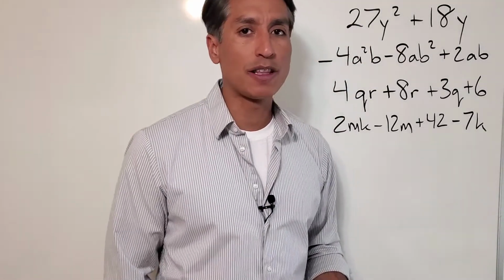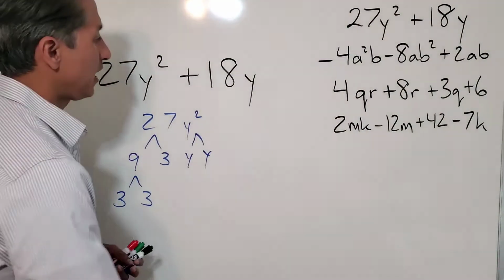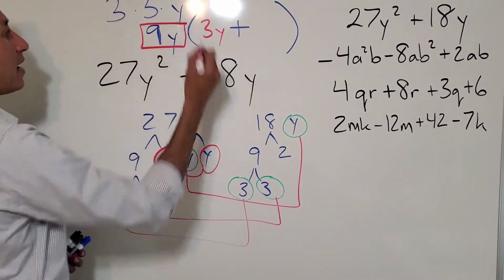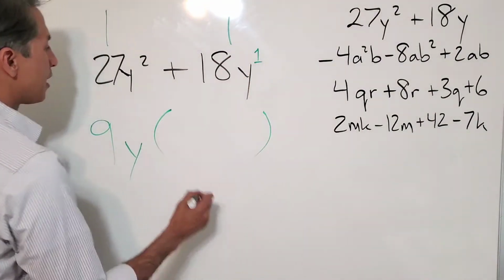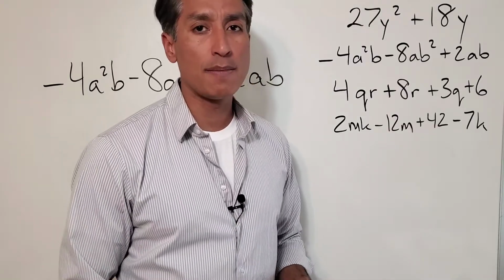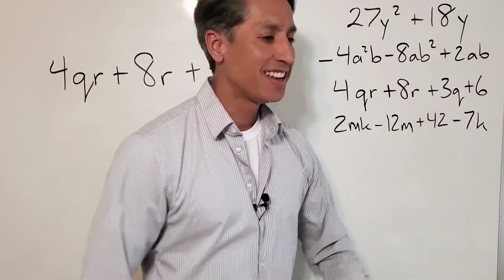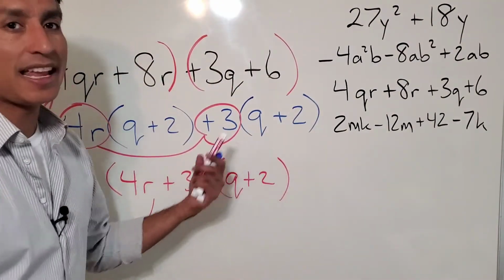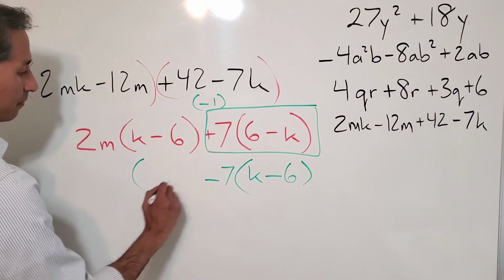Factoring Using the Distributive Property (lesson 8.5a)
How to factor or pull apart a trinomial or something even larger.  Take your time, you got this!